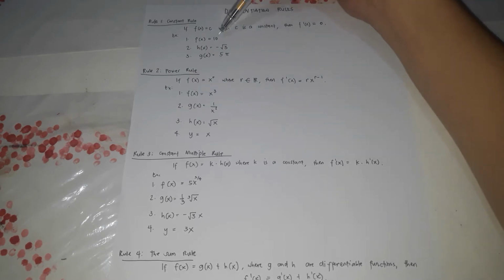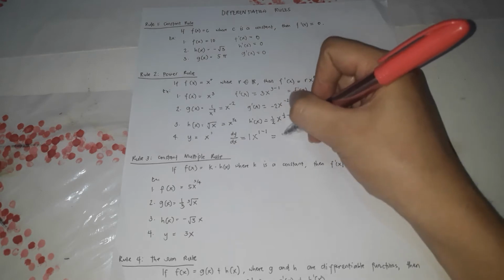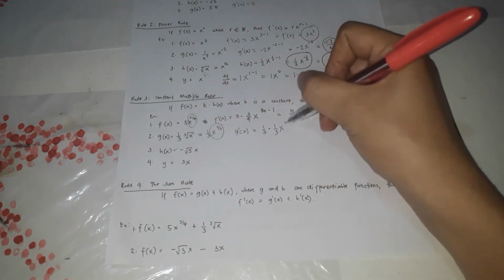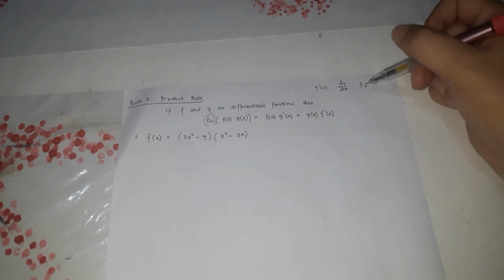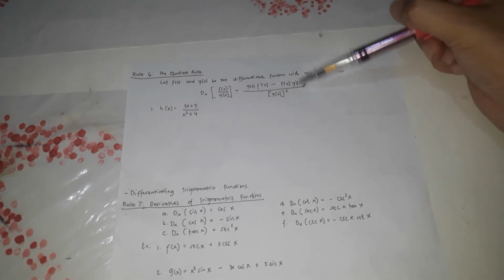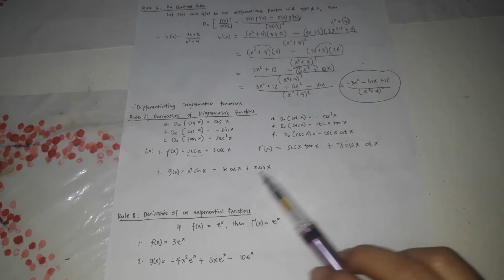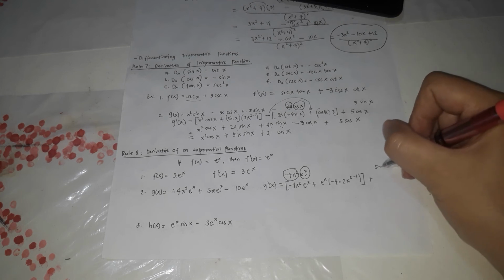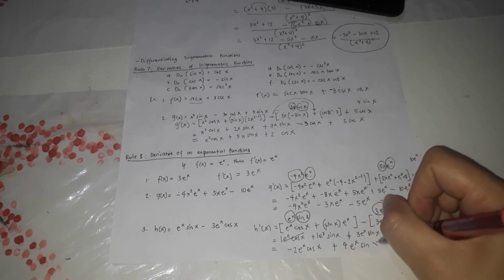apply the differentiation rules in algebraic, exponential, and trigonometric functions